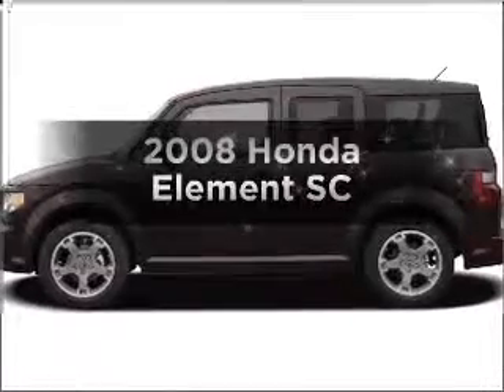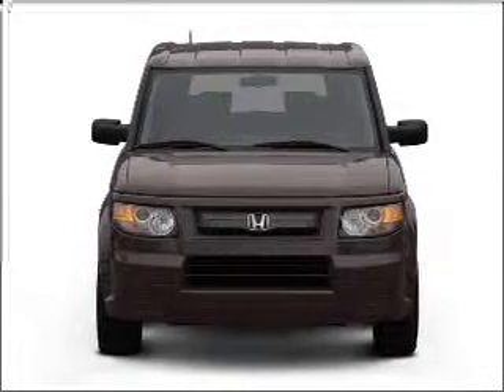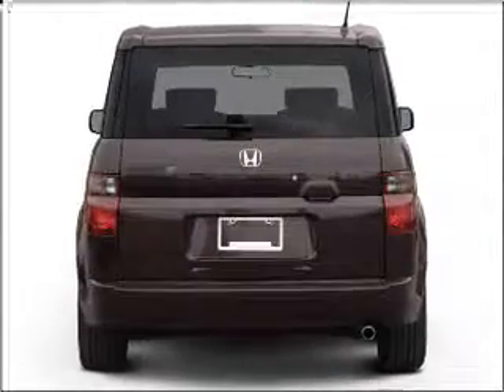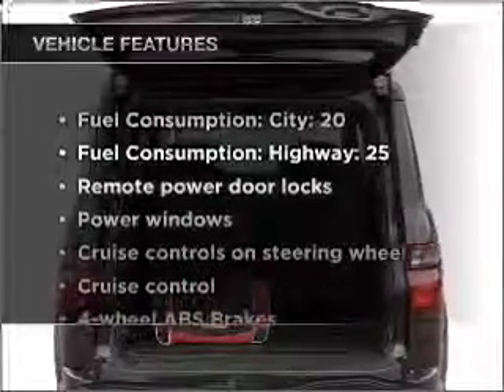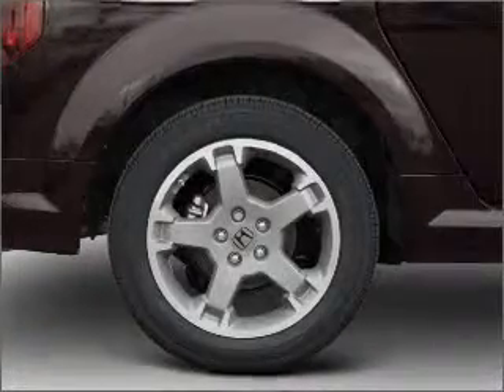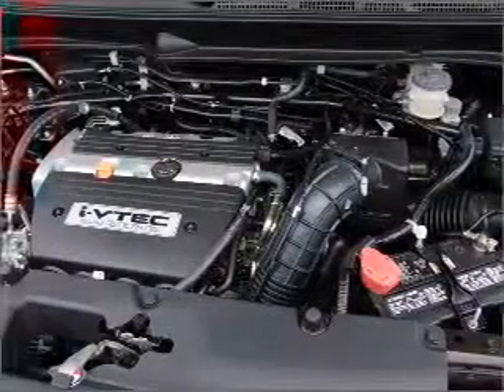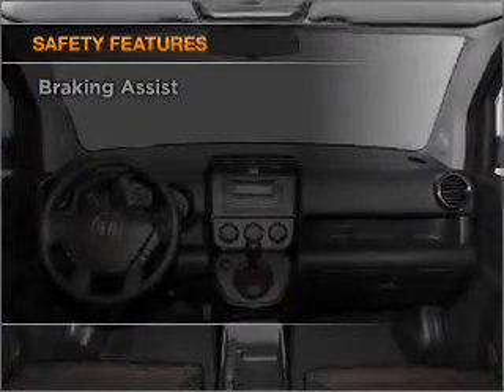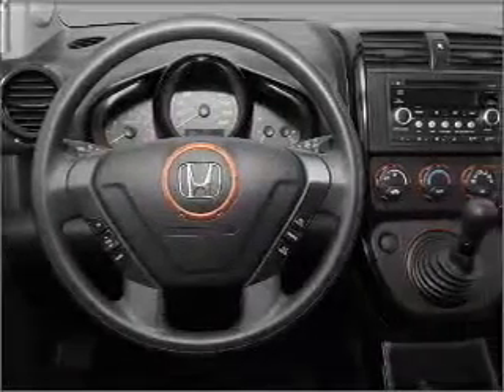2008 Honda Element - Marietta GA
Year: 2008
Make: Honda
Model: Element
Trim: SC
Engine: 2.4 liter inline 4 cylinder 16 valve
Transmission: 5-Speed Automatic
Color: Alabaster Silver Metallic
Mileage: 27827
Address:
789 Cobb Parkway